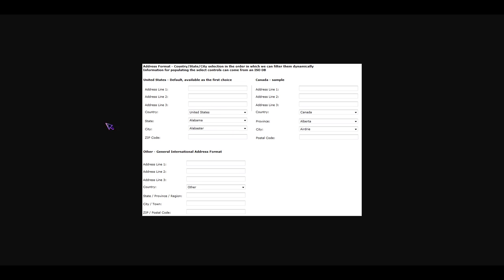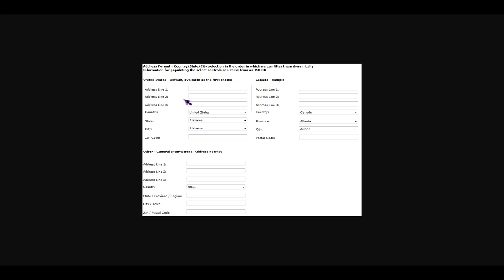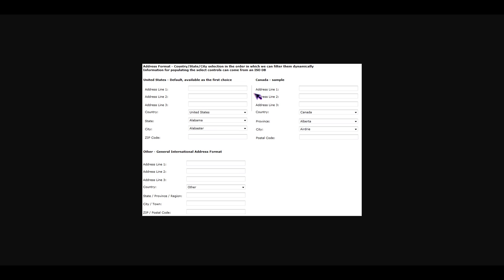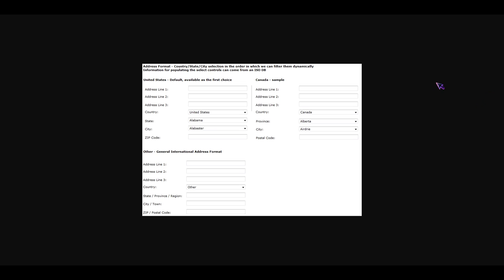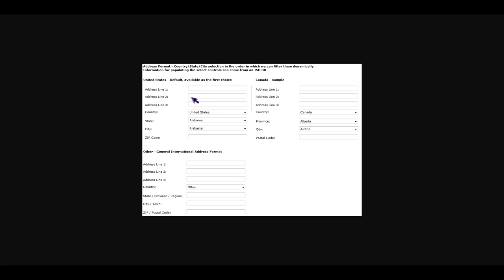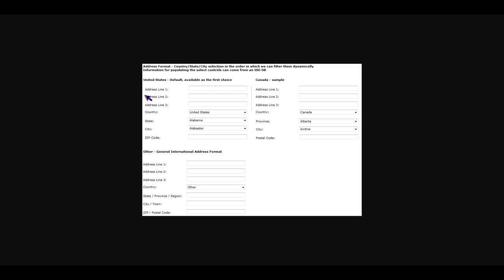How to Fill Out Address Line 1 and 2 (Full Guide) - Quick & Easy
Hey, it's Josh!

Confused about how to fill out Address Line 1 and 2?

In this video, I'll give you a quick and easy guide to get it right.